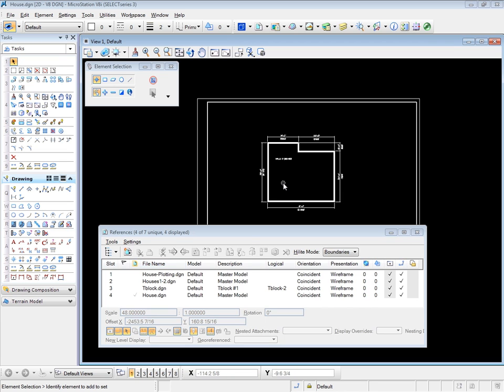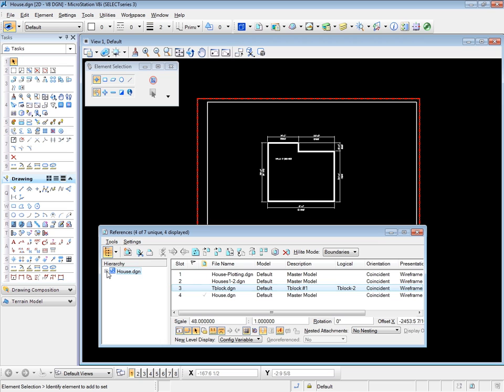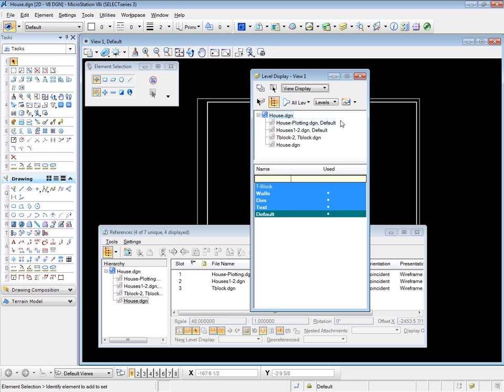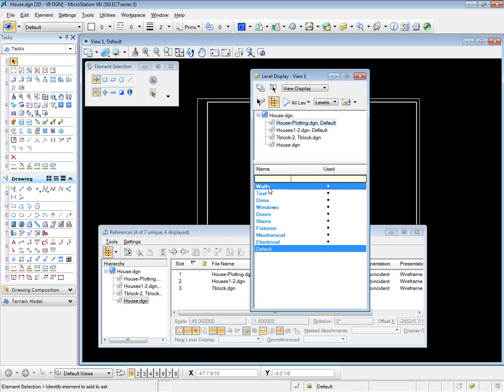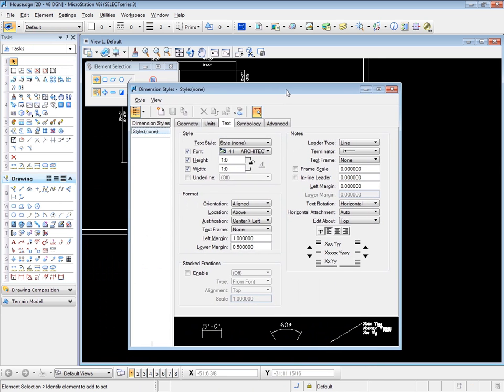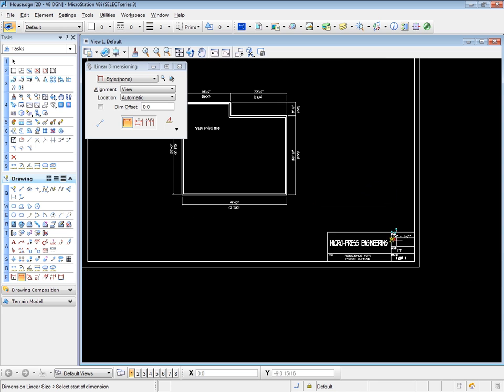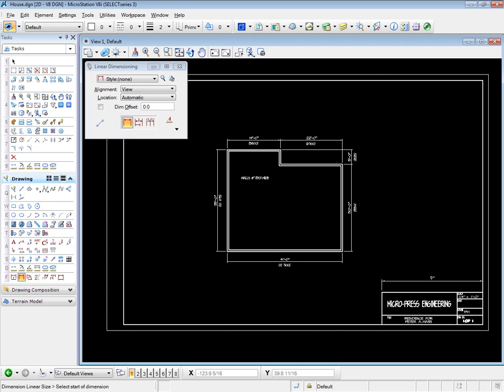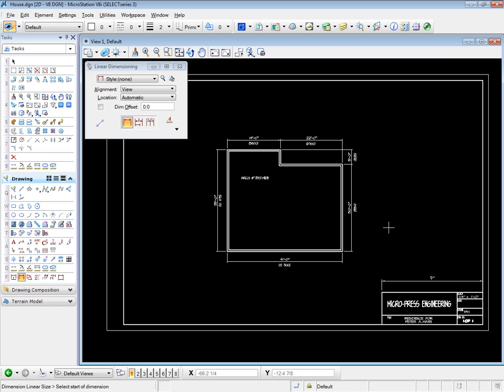Intermediate Bentley Microstation V8i Tutorial | Attachment Hierarchies and Level Display